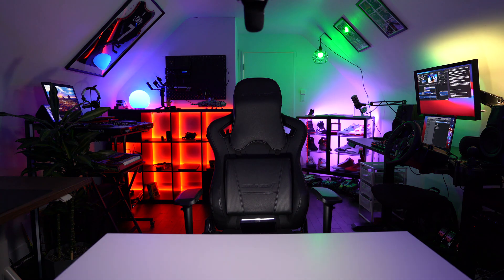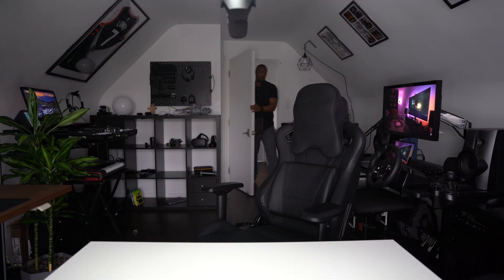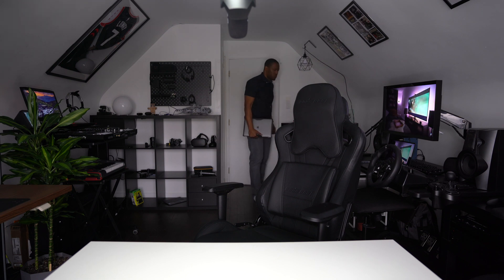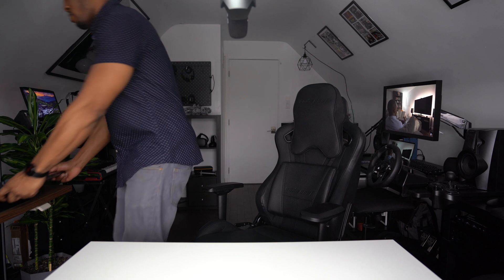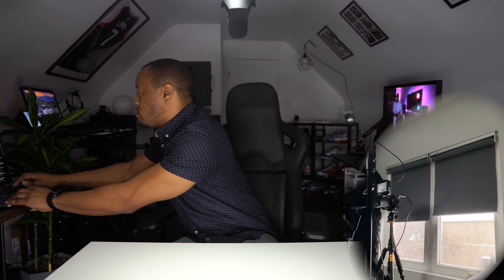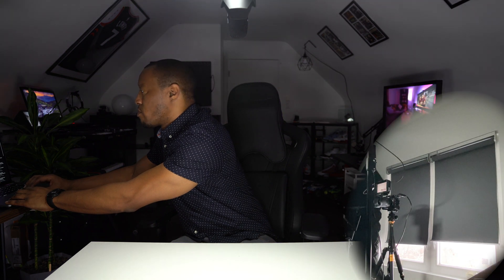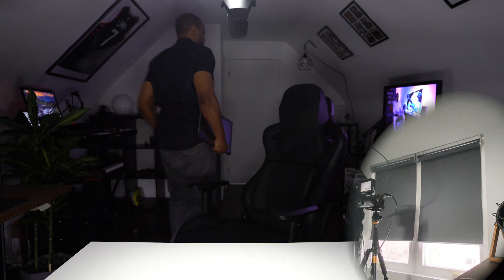Samsung Smartthings + Samsung Watch 4 automation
Watch how we can integrate Samsung Smartthings Hub with the Samsung Galaxy Watch 4 into your space!

The purpose of a home automation system is to streamline how your home or office functions.

Flux Automate have the skills and Services to help you with the following:

𝐑𝐞𝐦𝐨𝐭𝐞 𝐚𝐜𝐜𝐞𝐬𝐬: Control your home from mobile devices, including your laptop, tablet, or smartphone.

𝐂𝐨𝐦𝐟𝐨𝐫𝐭: Use home automation to make your home a more comfortable, livable space.

𝐂𝐨𝐧𝐯𝐞𝐧𝐢𝐞𝐧𝐜𝐞: Program devices to turn on automatically at certain times or access their settings remotely from anywhere with an Internet connection.

𝐈𝐧𝐜𝐫𝐞𝐚𝐬𝐞𝐝 𝐬𝐚𝐟𝐞𝐭𝐲: Smart fire detectors, carbon monoxide monitors, pressure sensors, and other home automation security features.

𝐄𝐧𝐞𝐫𝐠𝐲 𝐞𝐟𝐟𝐢𝐜𝐢𝐞𝐧𝐜𝐲: Home automation allows you to be more mindful of your power usage helping you to save on energy bills.